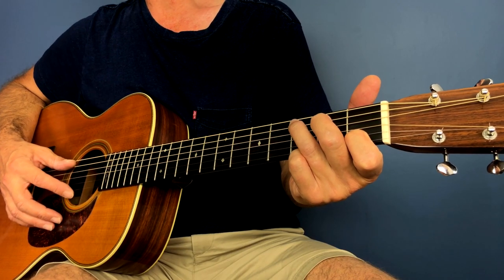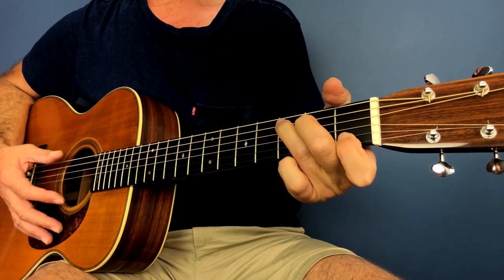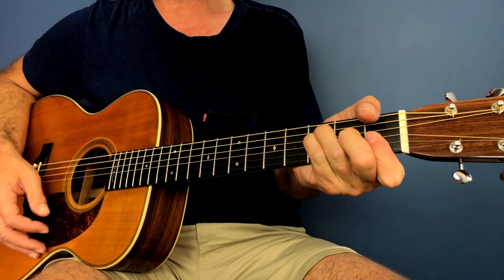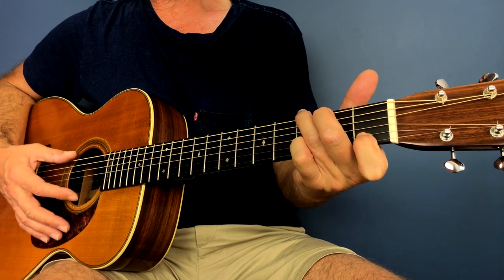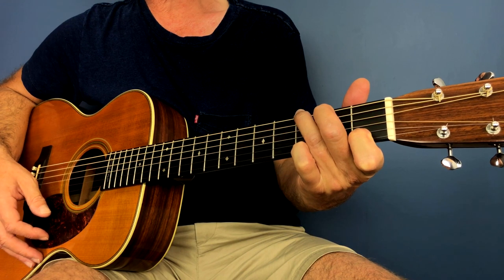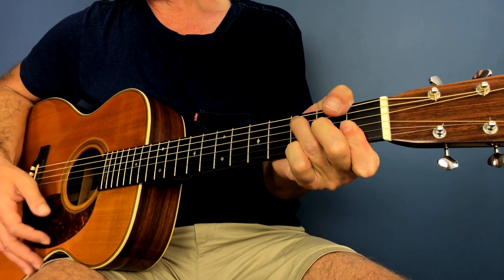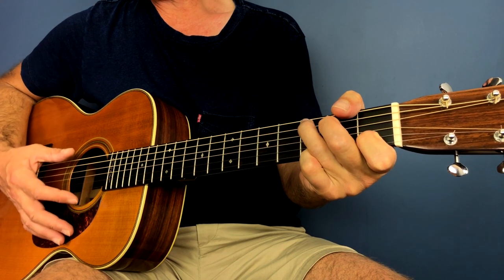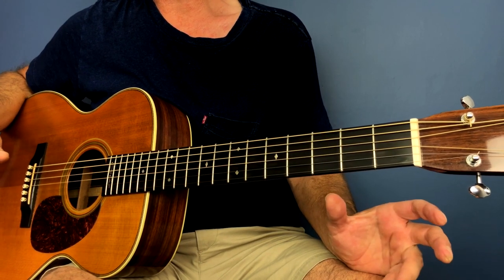Imagine - Guitar lesson - John Lennon